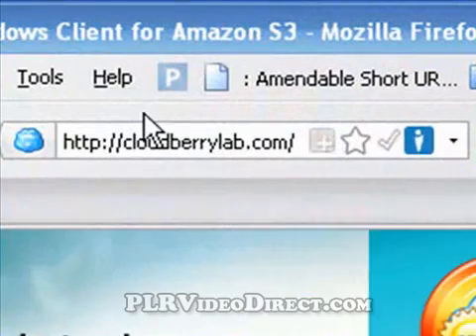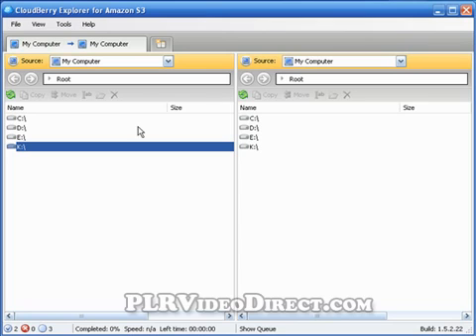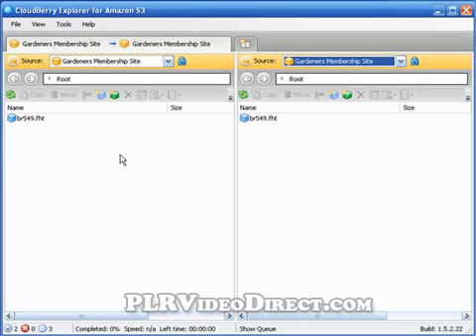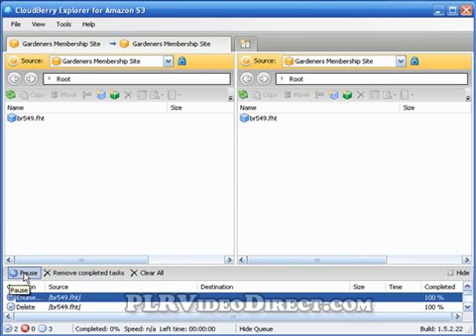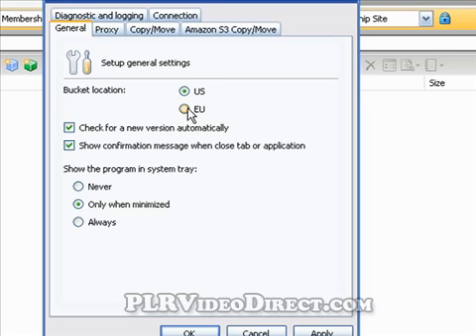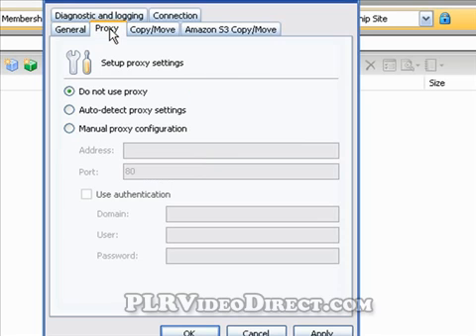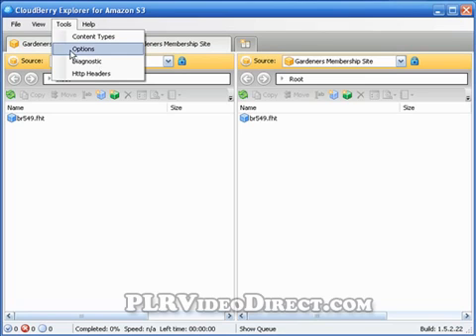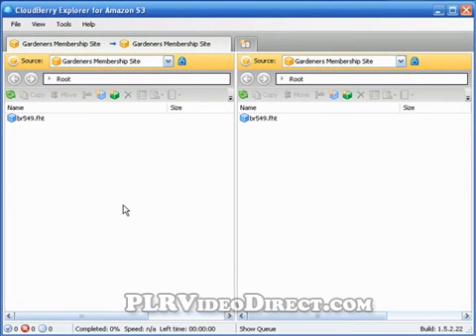Cloudberry Explorer Install And Quick Tour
This How-To video tutorial walks you through the install process and gives you a quick tour of Cloudberry Explorer. This is a fantastic must-have piece of software for you to manage your Amazon S3 accounts. Oh - IT'S FREE